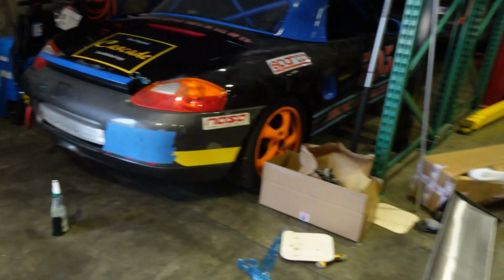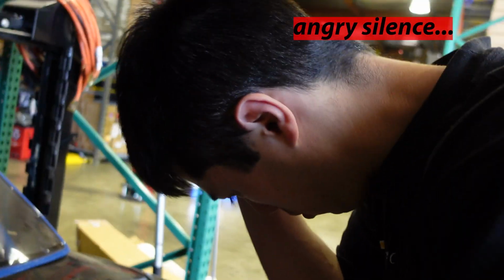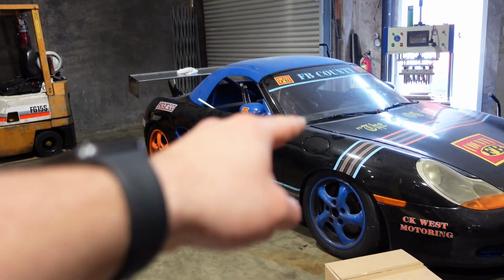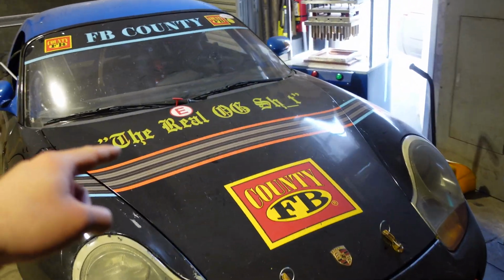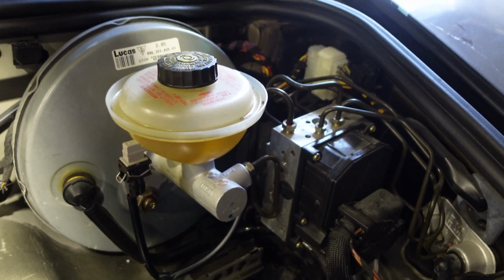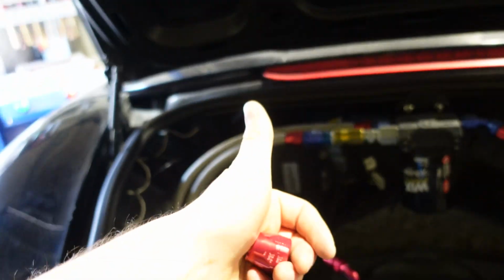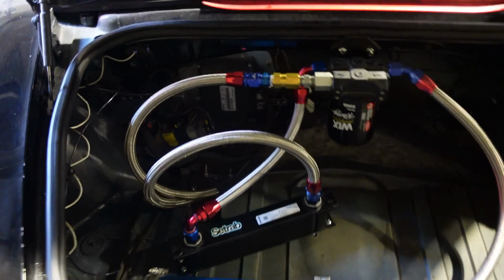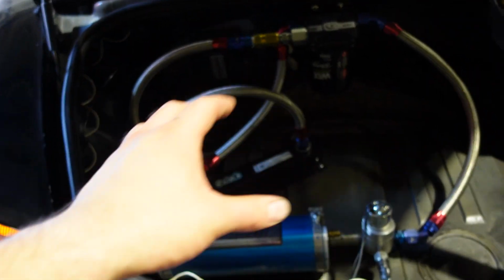I RUINED MY TWIN BROTHER'S CAR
Cop yourself the best flannel you will ever own in your life!